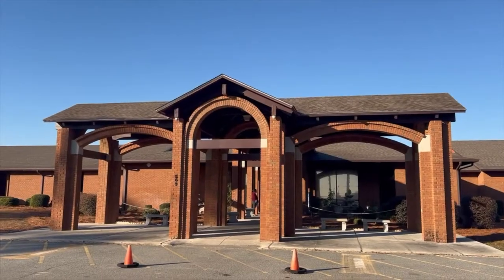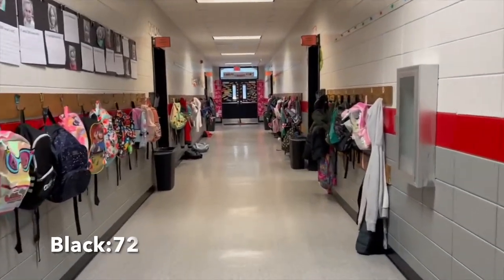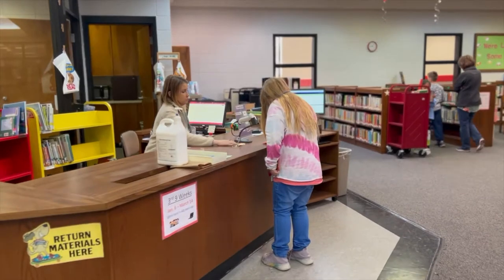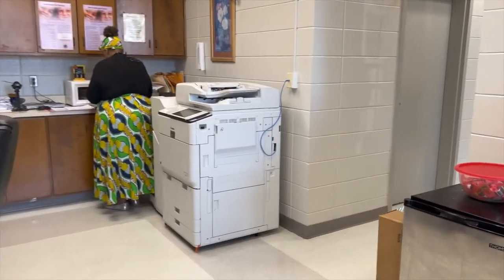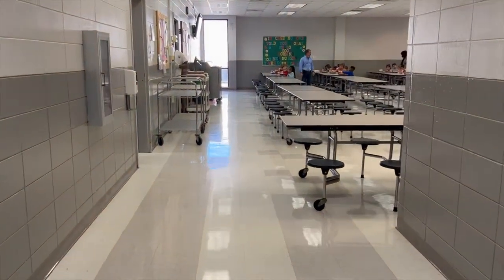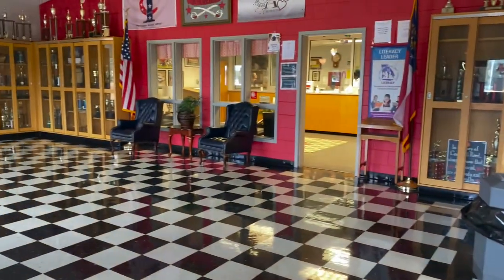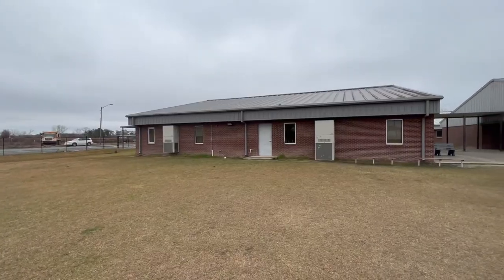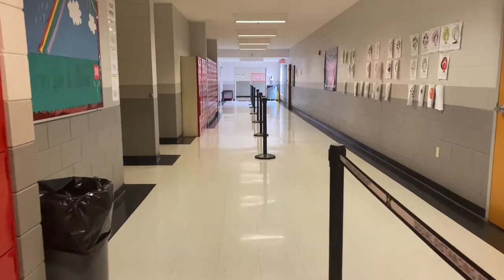Atkinson County School System